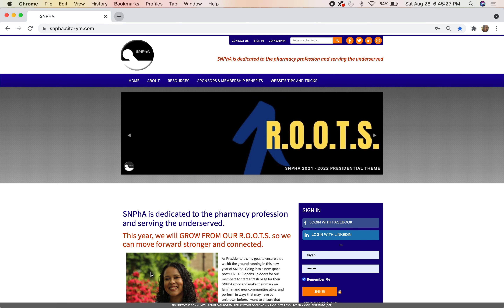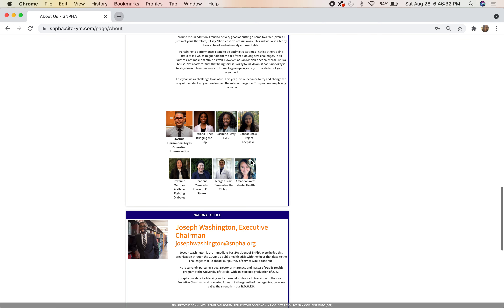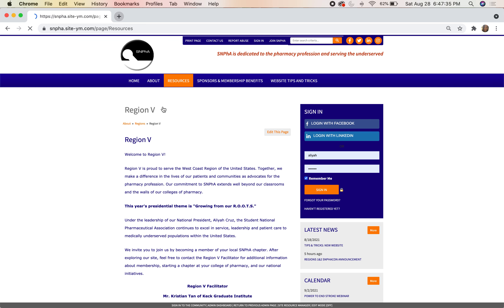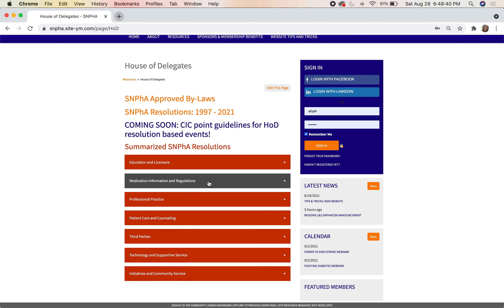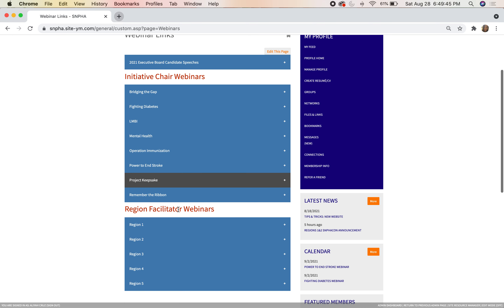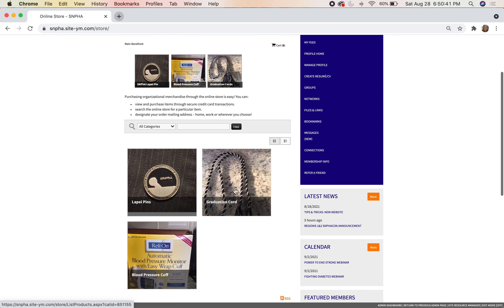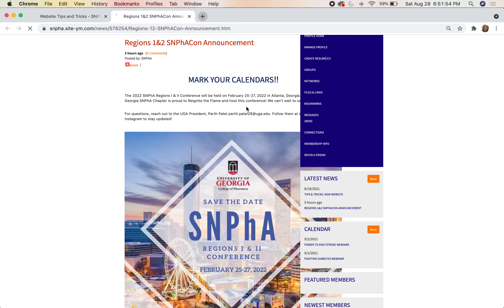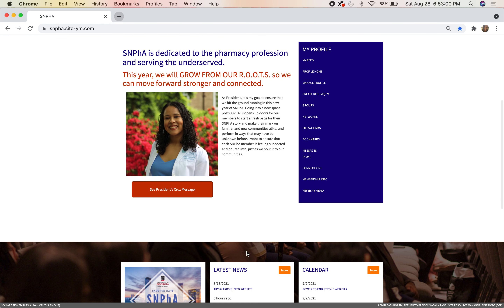Front End Website Tutorial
Learn how to navigate the front end of the new website!
00:00 - Introduction
00:18 - Home Page
00:50 - About Page
01:22 - Initiatives Page
01:42- Regions Page
02:06- Resources Page (General Chapter Management Resources)
02:40 - Website Tips and Tricks
02:58 - House of Delegates
03:35 - Webinar Links (Members Only!)
04:29 - Sponsors and Membership Benefits
04:40 - Current Sponsor Highlight
04:55 - Membership Benefits (Members Only!)
05:10 - Online Store
05:23 - Website Tips and Tricks (again)
05:40 - Additional Links
--How to get to backend
--Social media buttons
--Search Bar
--06:12 - Latest News
--06:47 - Calendar
--07:12 - Surveys